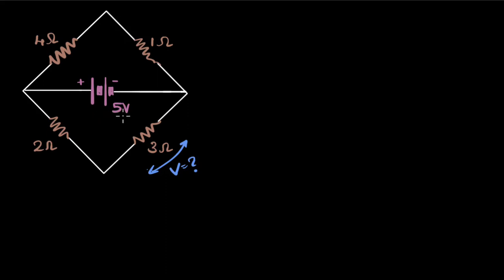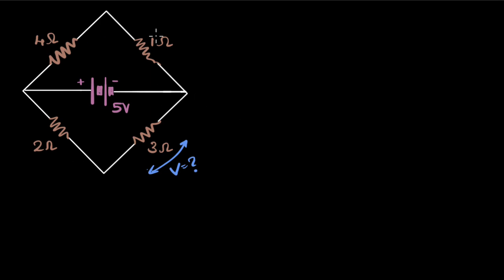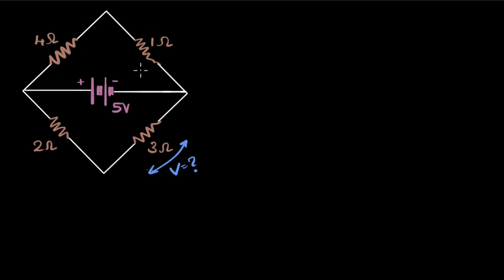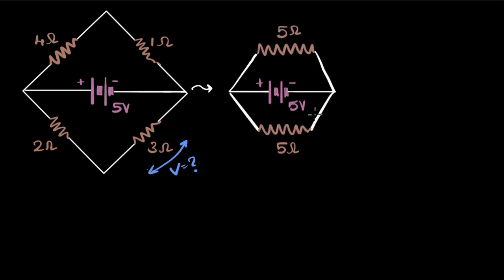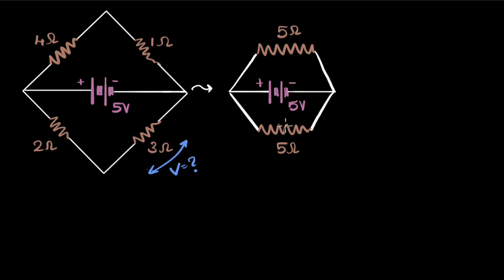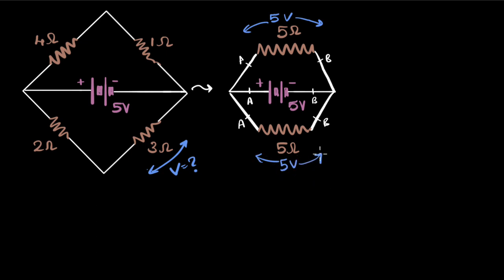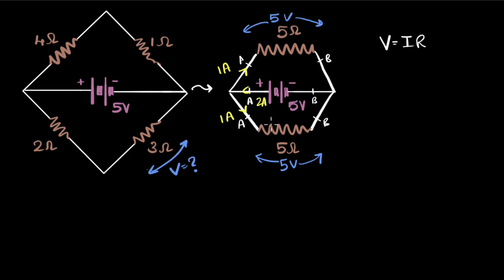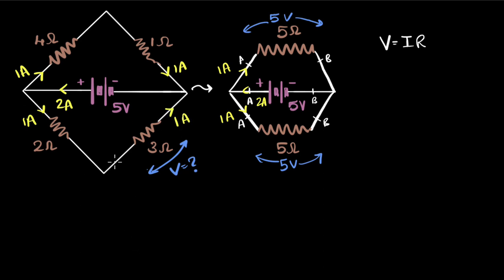Solving a mixed circuit (Example 1) | Electricity | Class 10 Physics | Khan Academy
Let's learn to solve a mixed circuit where some resistors are connected in series while others in parallel.